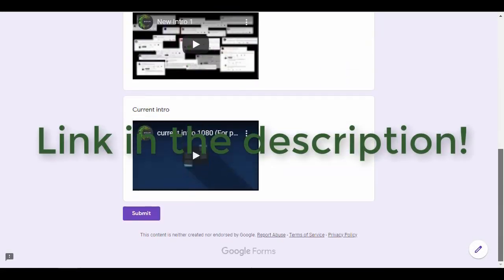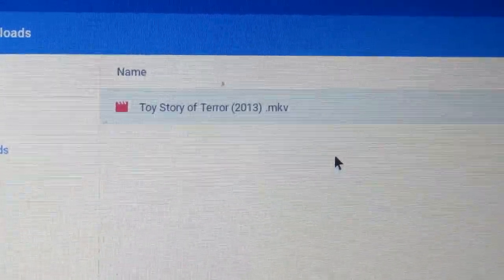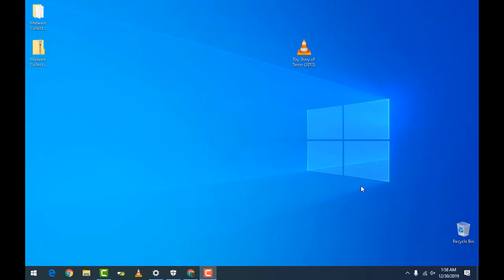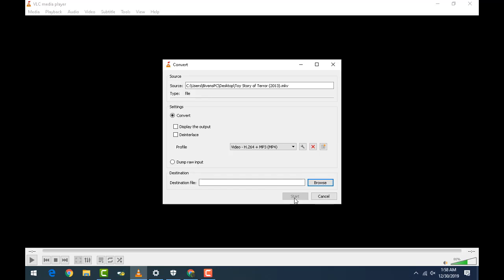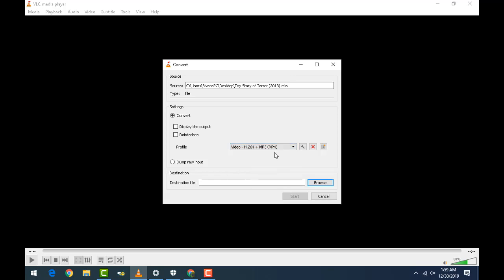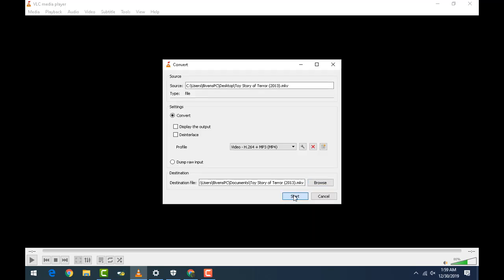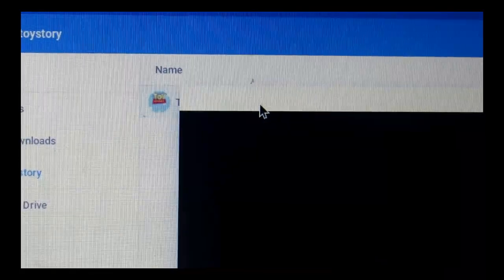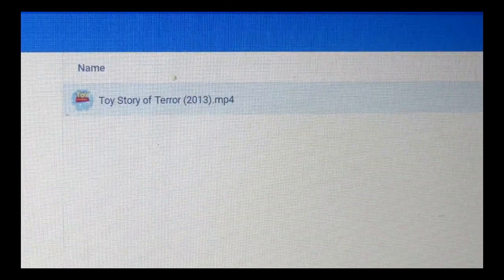Convert Video Files To Play On Chromebook Using VLC Working!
OK so if you are like me and all of the others that searched for ages trying to figure out how to play certain video files on a Chromebook then I am about to make you happy lol.

I tried VLC for for Chromebook and it was awful. The ratings in the store are awful as well. I finally found a codec support list for the player that comes with it. And found that it does not support the x265 format but does support x264+MP3 wrapped in an MP4 package.

So Just using VLC on Windows 10 I converted the file and had no issues. It plays just fine now.

so YAY lol. I still hate Chromebooks though lol. For my personal use anyway. I am sure they meet many other users needs just fine. But they just do not have all the features I expect a tool to have.